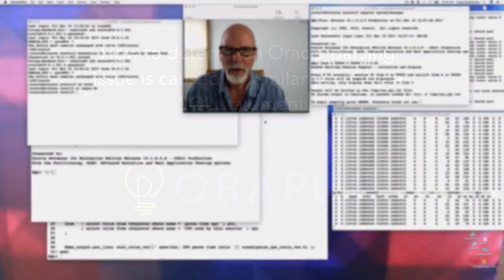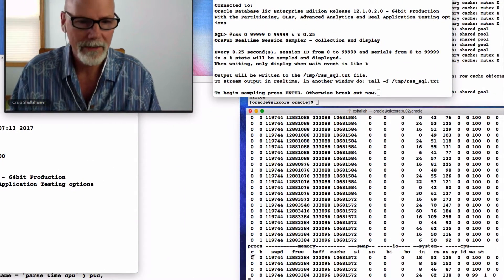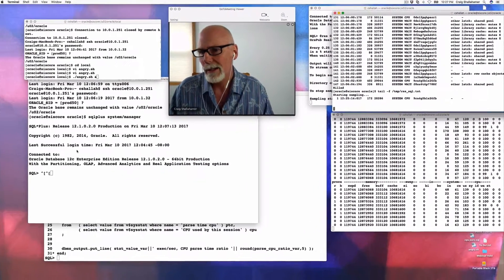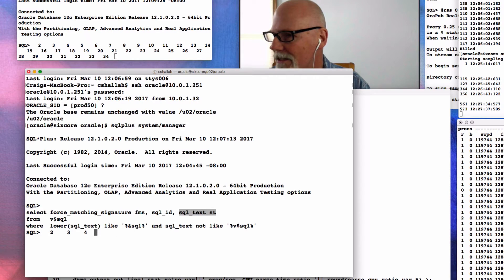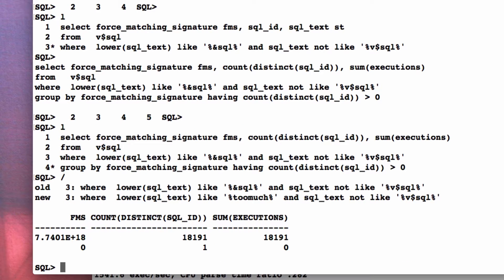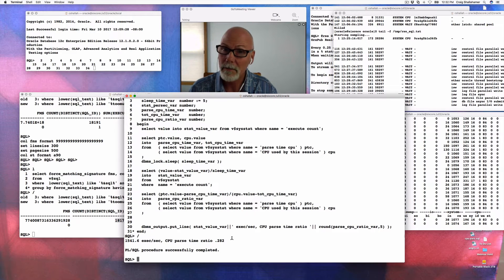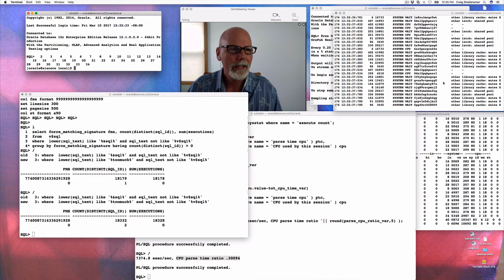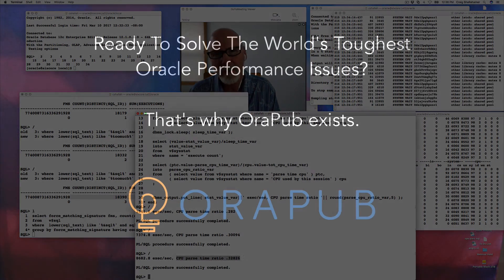How to tell if an Oracle parse issue is caused by similar yet unique SQL statements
The video is associated with Craig's 14-Mar-2017 blog post entitled, How Tell If Similar SQL Statements Are Causing Parsing Issues.

In Part 1, we knew similar statements was the problem because I was the one subjecting the system with the similar statements! Hopefully no one is doing this in your production system!

I will show you three similar SQL problem clues. The first clue is a performance ratio, the second are wait events and the third is creatively using the force matching signature.

What are these clues and how do we effectively use them? That's the focus of this post... and the video!

OraPub is a one-stop location for specialized training in Oracle database performance tuning, designed to help database managers get the answers and skills they need through engaging training and useful resources. Our dedicated team works with you to address your unique specialization needs, and connects you with the right tools and resources within the OraPub database.